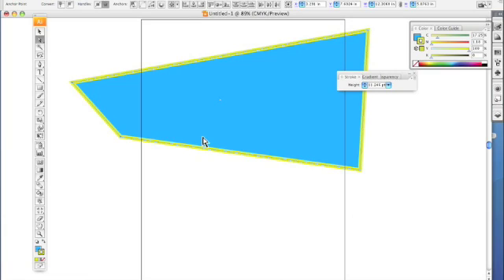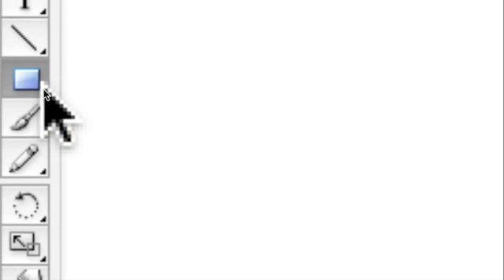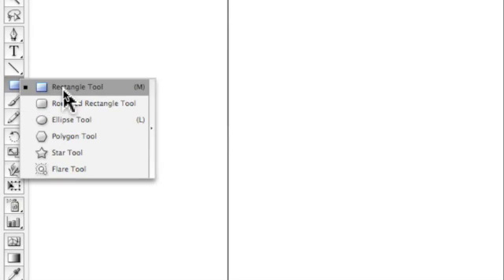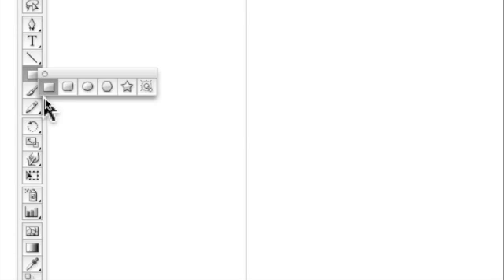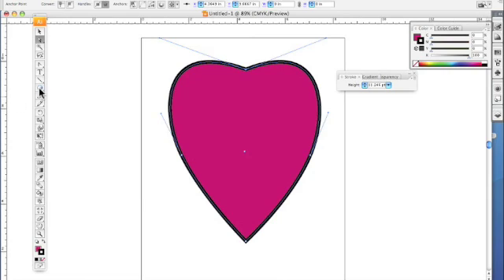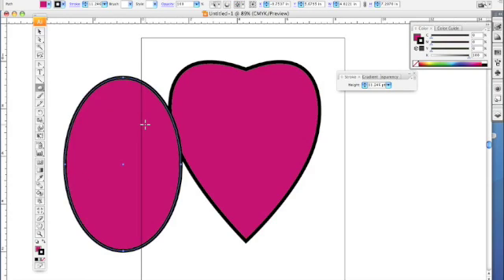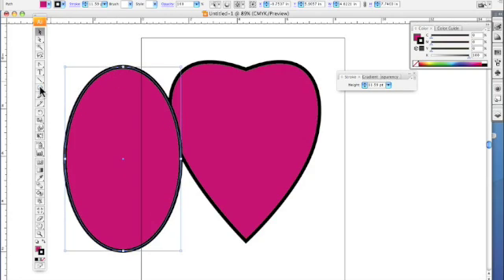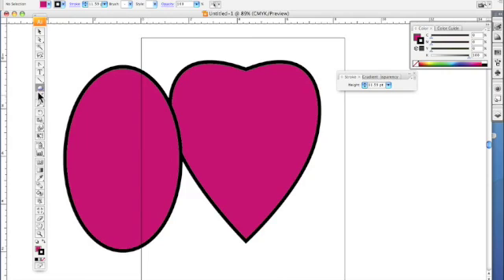2 Rick Rice's Illustrator basics2 tutorial